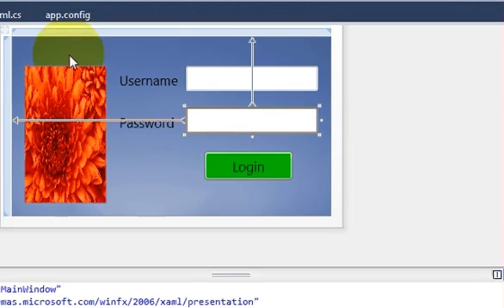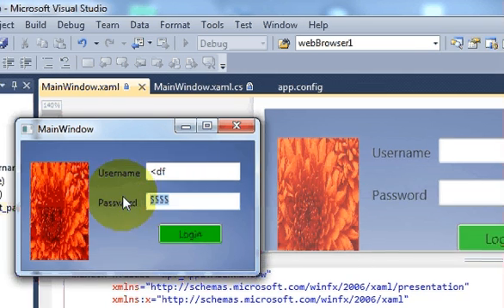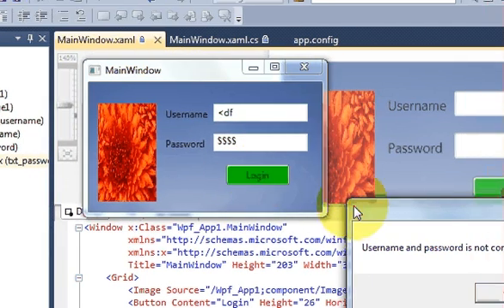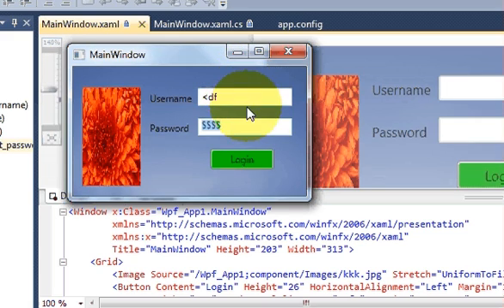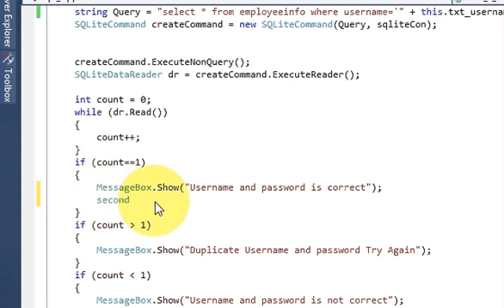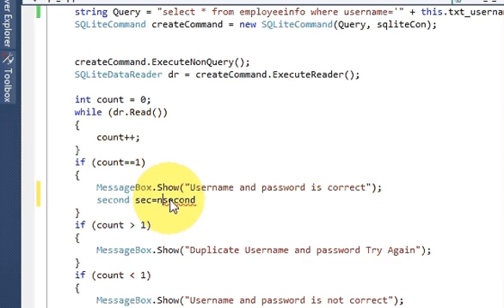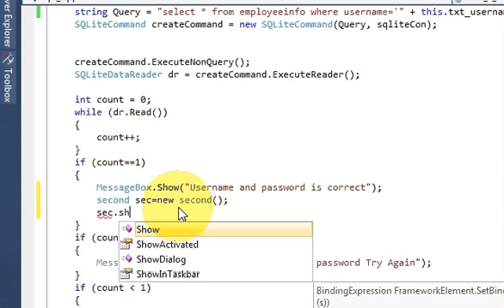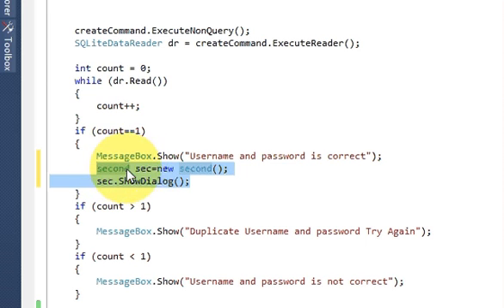C# WPF Tutorial 9- Open New WPF Window on button click ( with Login )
how to run single instance of wpf form?
Opening new window or Message Box in Login using WPF
Open New Window in WPF With Prism using MEF Container
Open another WPF Windows in same Project
c# - How to open a new window using WPF
WPF: Click button and open new window different options
c# - How to open second window from first window in wpf?
WPF: Opening new window on button click
Searches related to how to open a new window in wpf
wpf open window in new thread
c# wpf open new window
wpf mvvm open new window
xaml open new window
wpf main window
difference between wpf page and wpf window
wpf window fit to content
wpf load new window